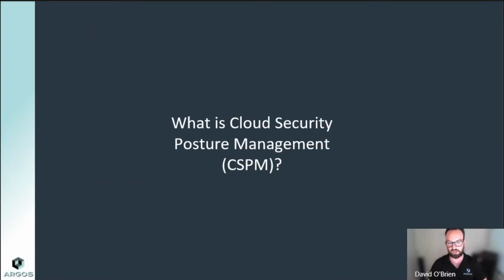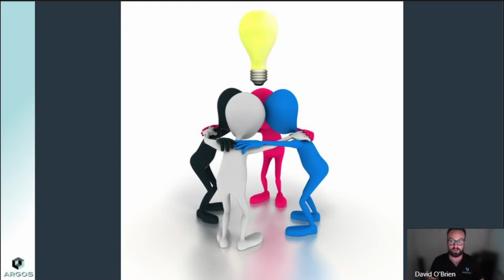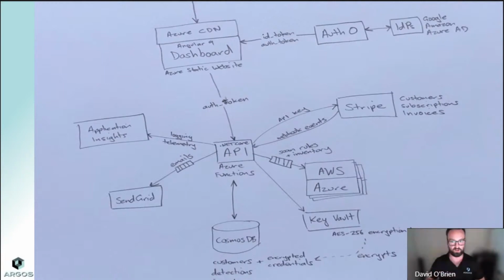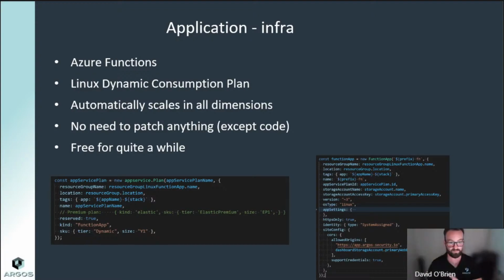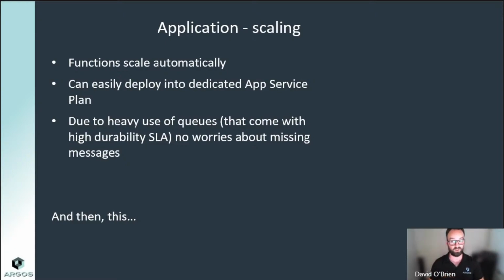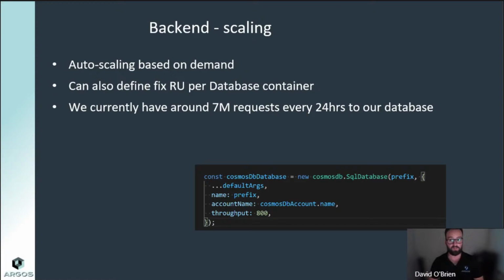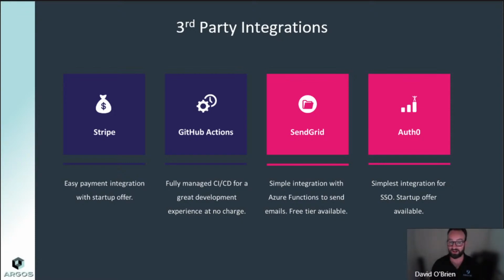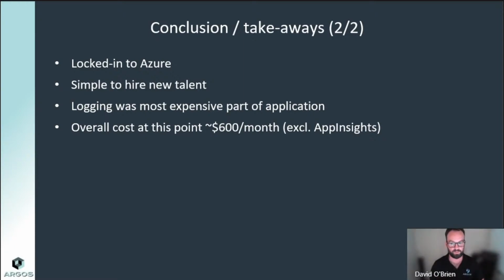A startup's infrastructure - Building a CSPM on Azure - 16th February 2021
At ARGOS we had to make a decision.
Are we going to build once or are we going to build many times?
Are we going to do a quick job and deploy a single VM and then have to worry about all that rubbish?
Do we want scalability to be a tech or a sales problem?

David is the founder of Argos focusing on enabling companies to move workloads to the cloud (Azure or AWS) with a strong emphasis on security, automation, governance and compliance.

He has held a Microsoft MVP award for many years including the prestigious MVP for Azure.

A co-organiser of the Melbourne Microsoft Cloud and Datacentre meetup he also regularly speaks at international conferences and combines his interest to travel the world with his passion to share IT stories with the community.

In addition to blogging, he has also published online training courses on Pluralsight and "A Cloud Guru".